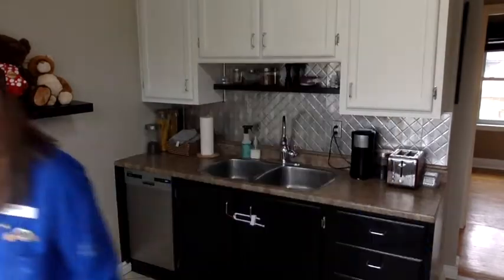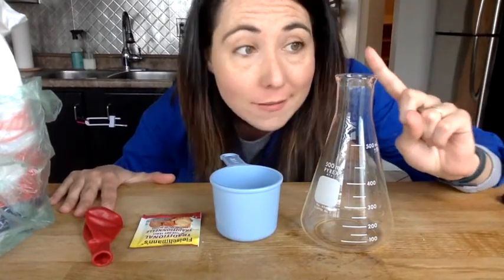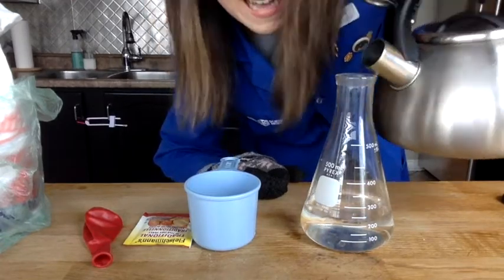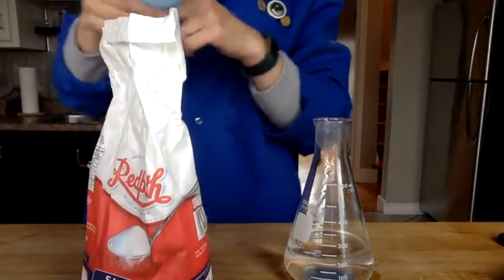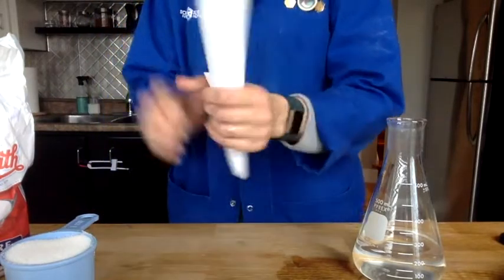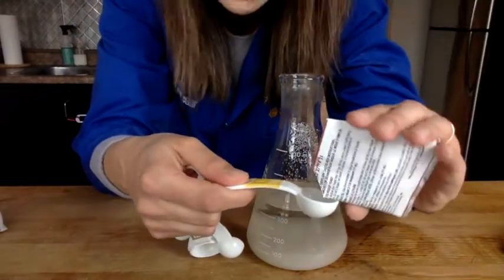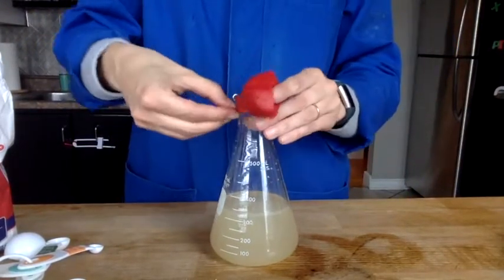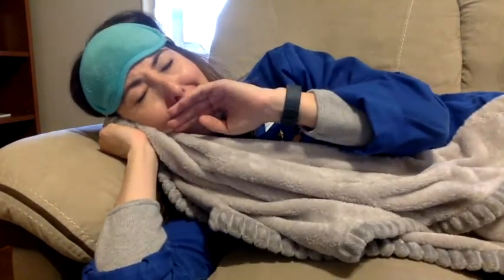Under the Arctic – Virtual Spring Break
What is permafrost and why is it so important? Join Science Specialist, Kelsey Rutledge, for an at-home workshop exploring the permanently frozen ground that makes up a large portion of our planet.

MATERIALS: Packaged yeast, sugar, balloon, water, measuring cup (1 cup size), empty plastic bottle